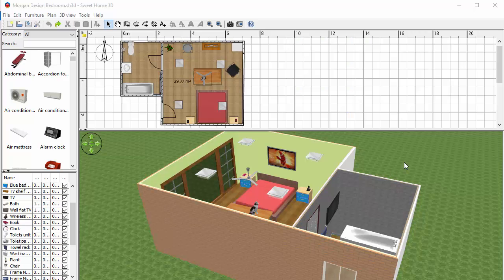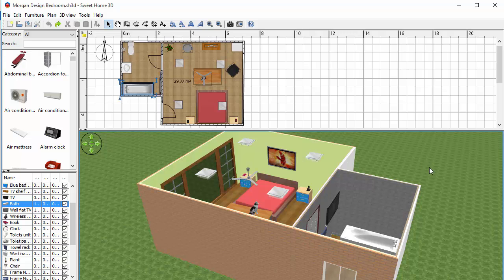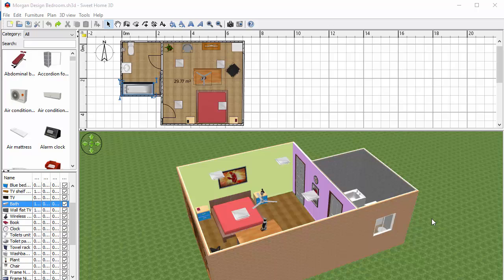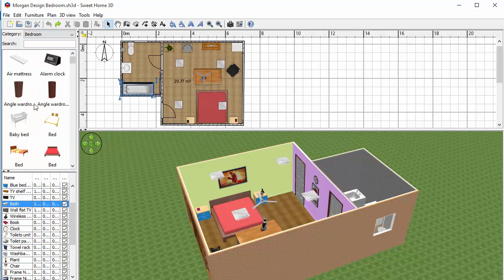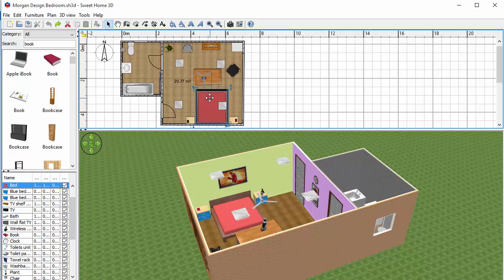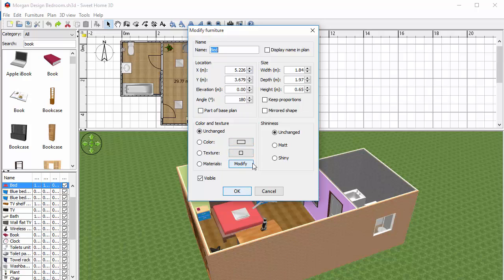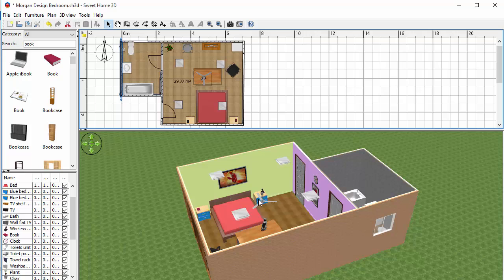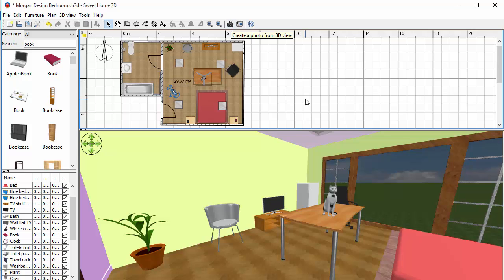1 SweetHome3D Intro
SweetHome3D Introduction